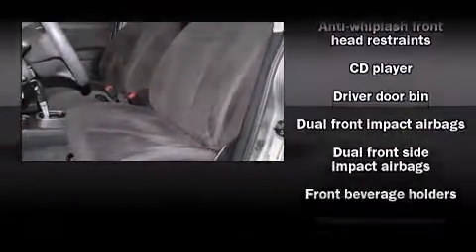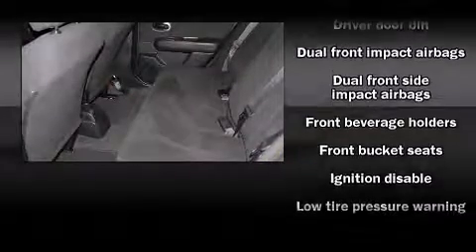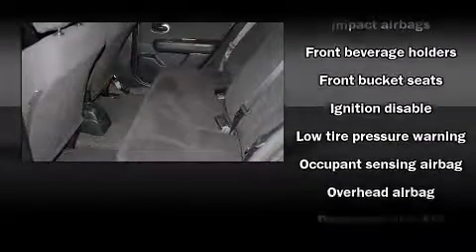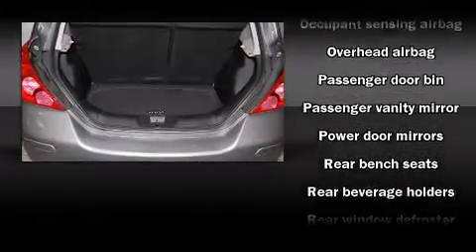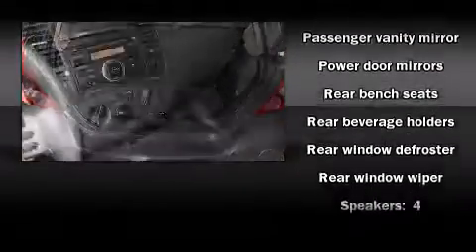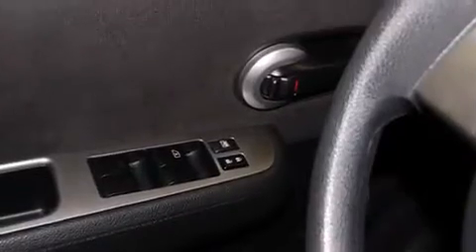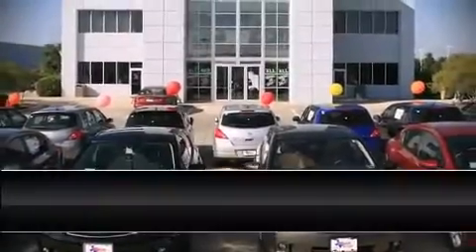2009 Nissan Versa 1.8 S Hatchback in Grapevine, TX 76051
Texas Nissan
1401 W State Hwy 114

Oustanding design defines the 2009 Nissan Versa. With less than 40,000 miles on the odometer, this hatchback hits the mark with consumers demanding economical versatility! Smooth gearshifts are achieved thanks to the 1.8 liter 4 cylinder engine. providing a spirited ��� yet composed ride and drive. Nissan prioritized practicality, efficiency, and style by including: a tachometer, front bucket seats, air conditioning, tilt steering wheel, power door mirrors, rear wipers, and a split folding rear seat. Storage solutions are integrated throughout the interior, demonstrating thoughtful attention to detail Audio features include a CD player with AM/FM radio, and 4 speakers, providing excellent sound throughout the cabin. Nissan also prioritized safety and security by including: Anti-whiplash front head restraints, ignition disabling, and side curtain airbags provide roll-over protection. Side curtain airbags provide roll-over protection. Please don't hesitate to give us a call.